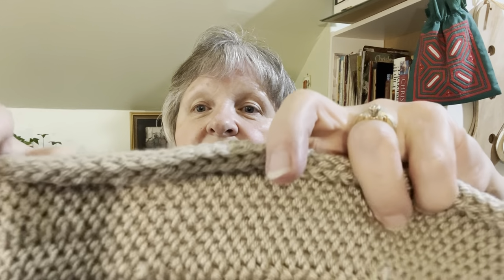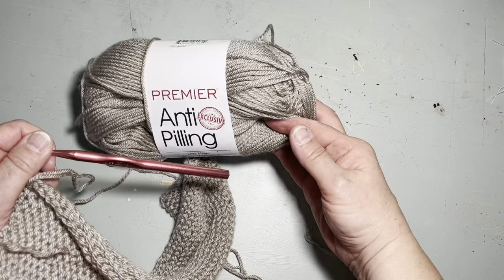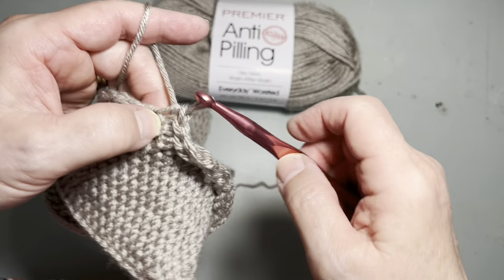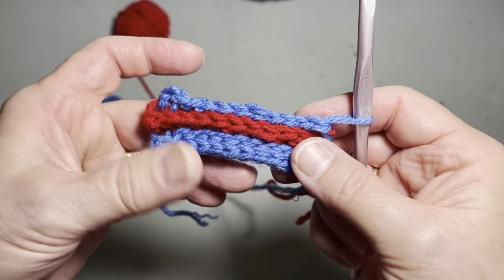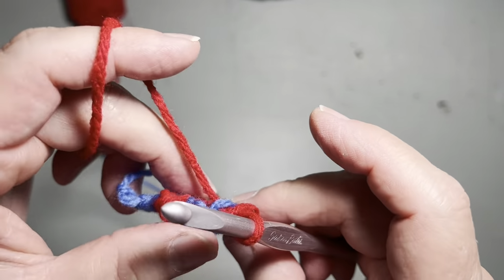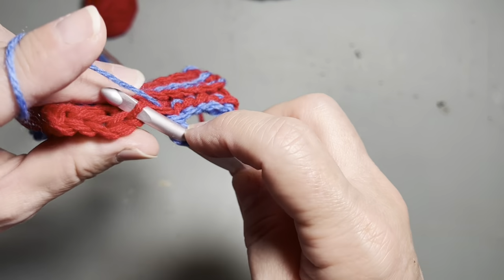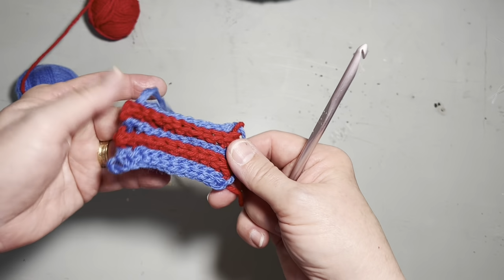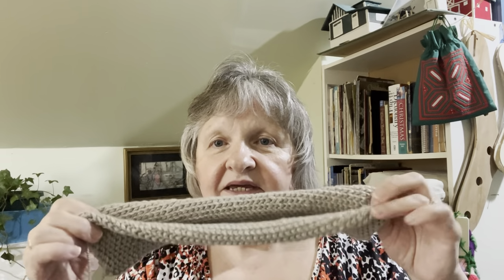Reversible Crochet Without a Double- ended hook! How to do it!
I had such a tremendous response to the Tunisian Crochet Reversible Blanket Video, that I decided to follow- up with another video, using a normal crochet hook, that gives you almost the same look and texture.

Instagram# erndalesnmore
Facebook as Erndales

Music:  Autumn Leaves- arranged and performed by Dale Graumann( Erndales)

Content copyrighted by Dale Graumann( Erndales)